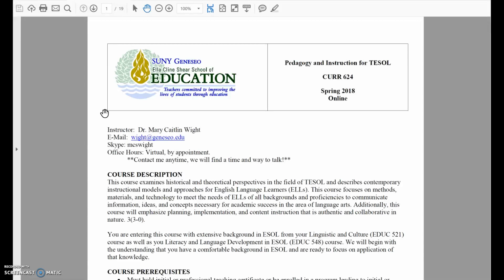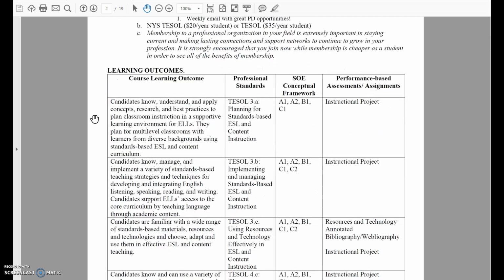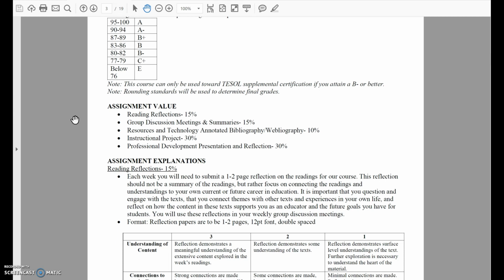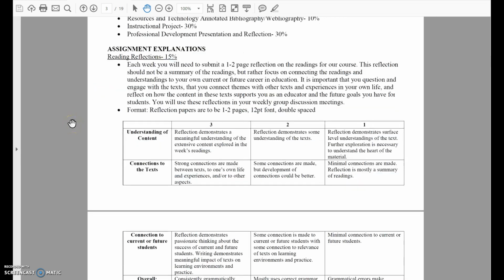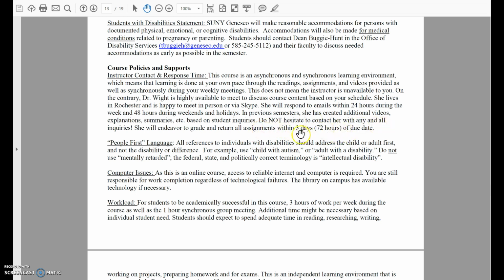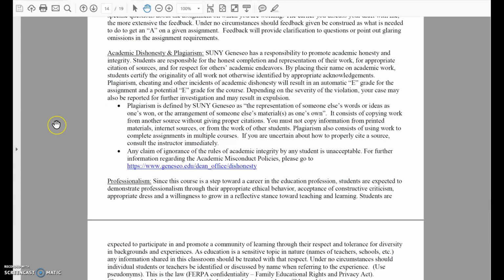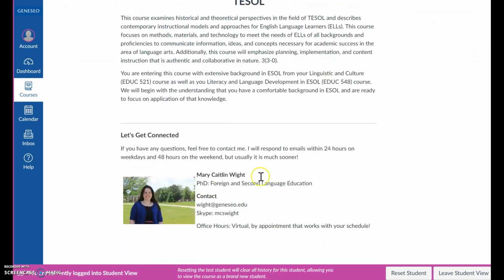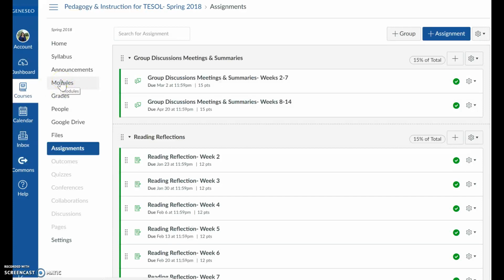CURR 624- Spring 2018- Syllabus Explanation Video